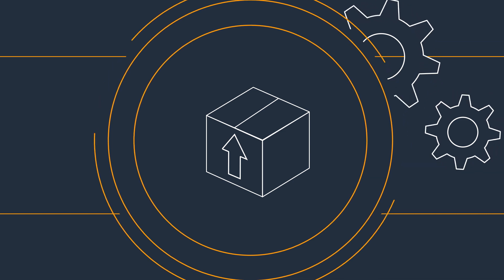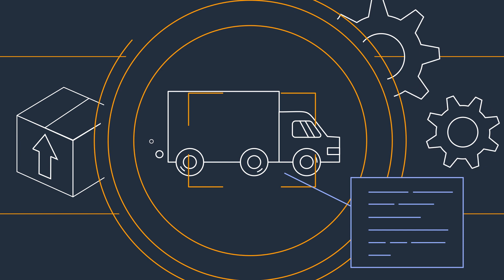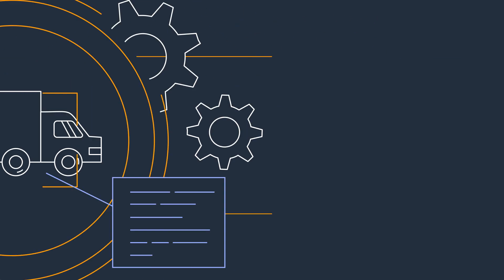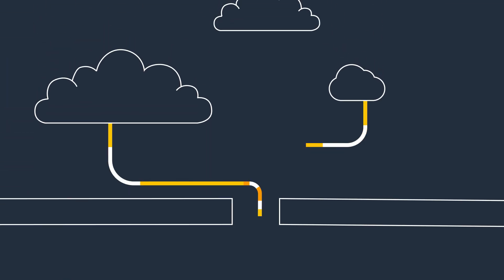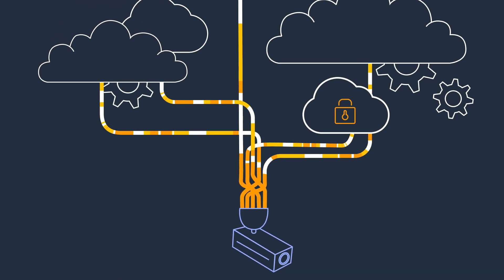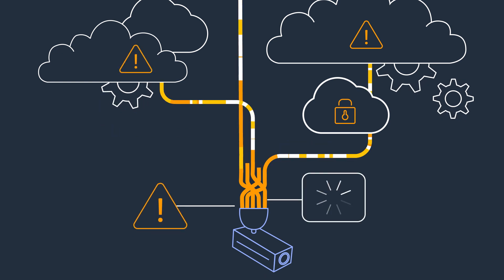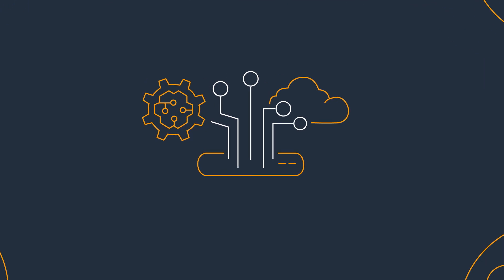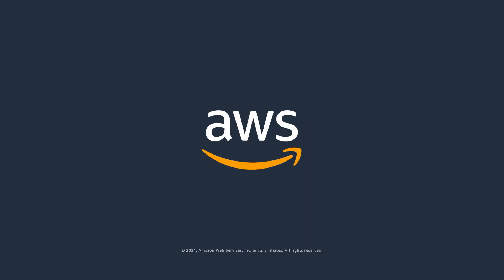What is AWS Panorama? | Amazon Web Services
AWS Panorama is a machine learning service that allows organizations to bring computer vision (CV) to on-premises cameras to make predictions locally with high accuracy and low latency. With AWS Panorama, you can automate tasks that have traditionally required human inspection to improve visibility into potential issues.

For example, you can use AWS Panorama to ensure order accuracy at quick-serve restaurants, track assets to optimize supply chain operations, or analyze customer traffic to improve retail store layouts - even in environments with limited internet connectivity.